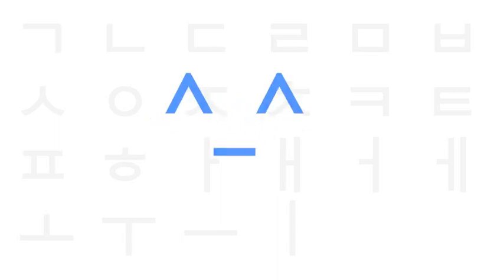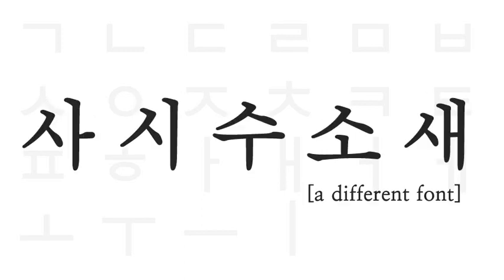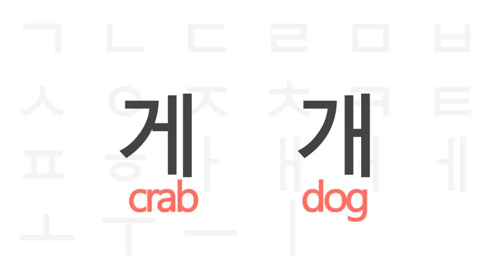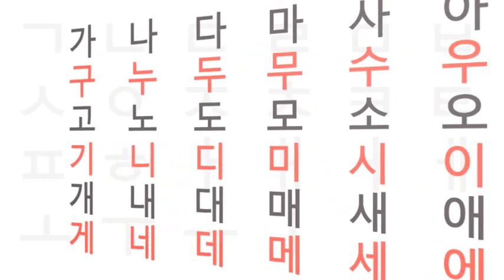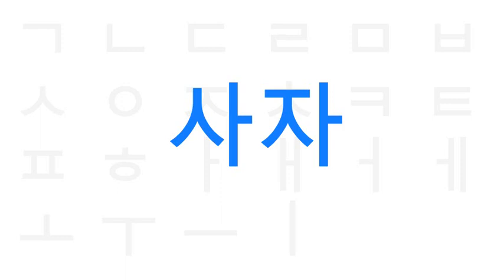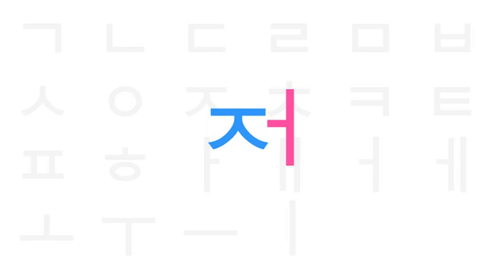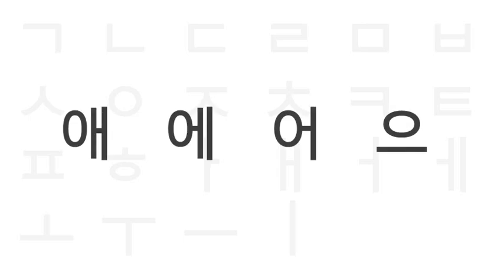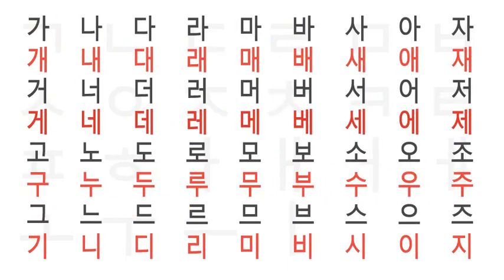Learn to read and write Hangeul - Part 2 by TalkToMeInKorean.com